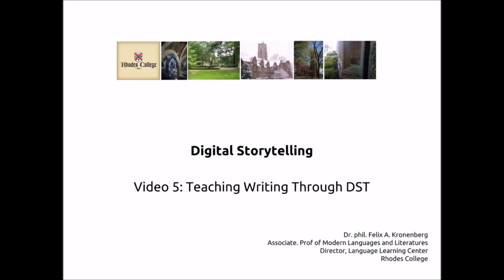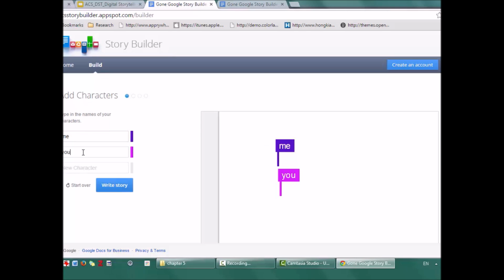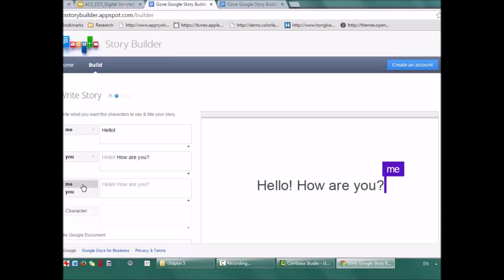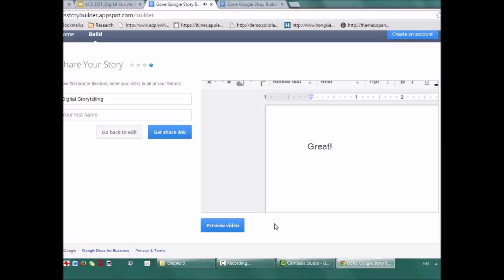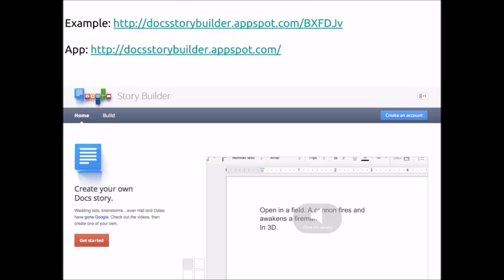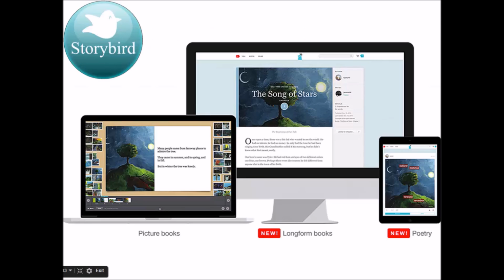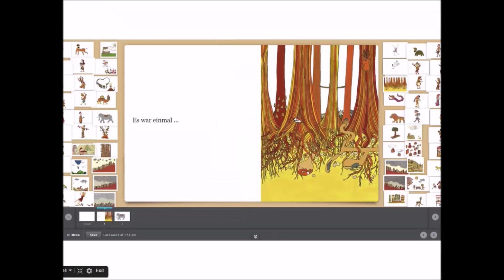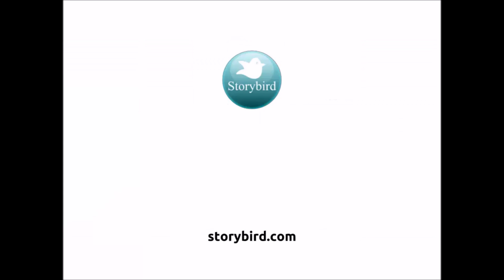Digital Storytelling (Pt 5 )